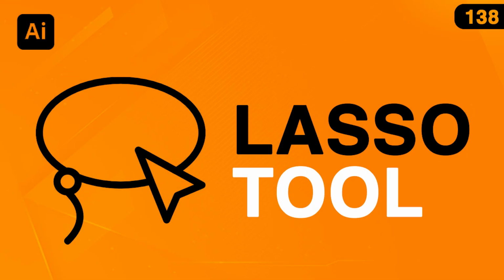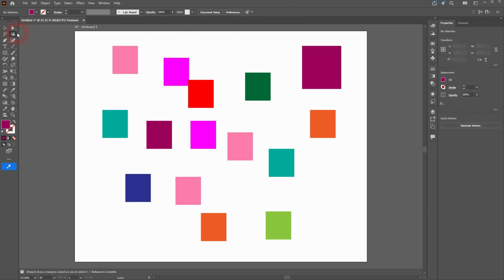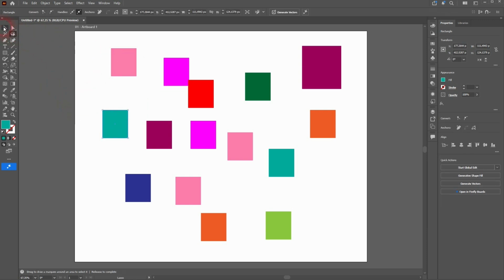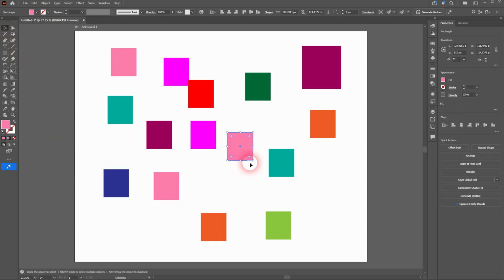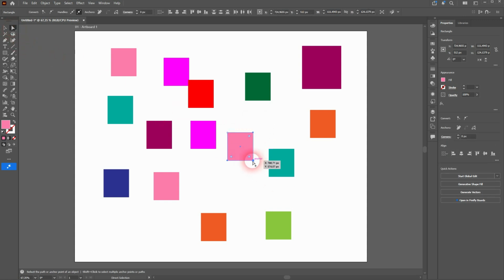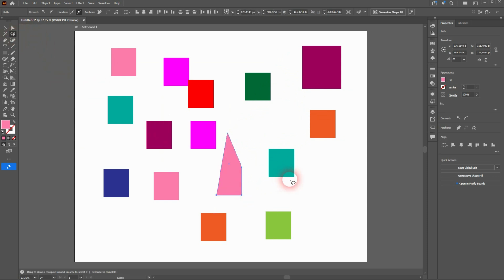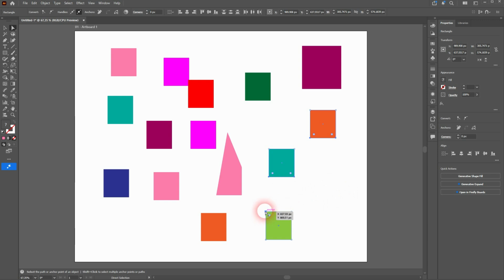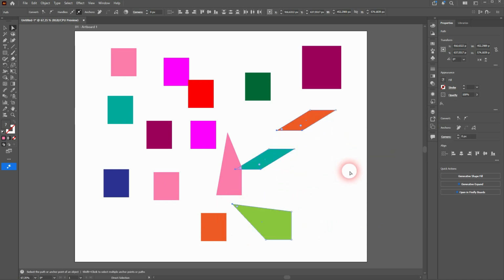How to Use the Lasso Tool in Illustrator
Learn Adobe Illustrator in 365 days - day 138: In this tutorial I'll show you how to use the lasso tool in Adobe Illustrator.